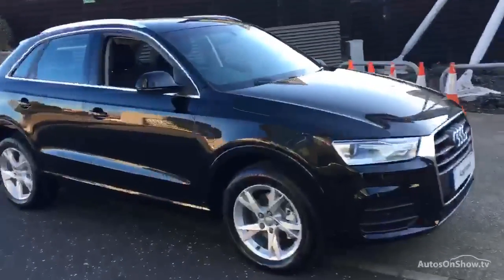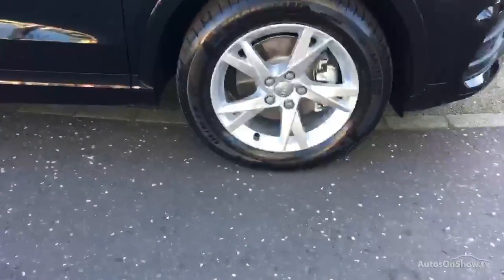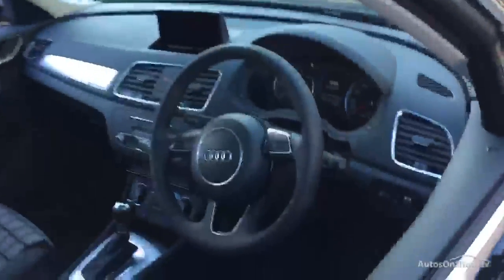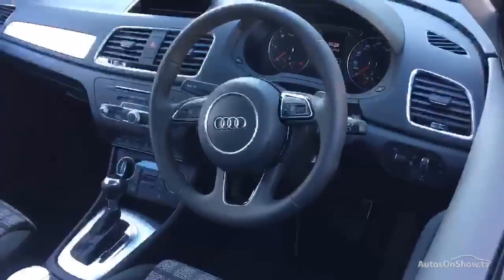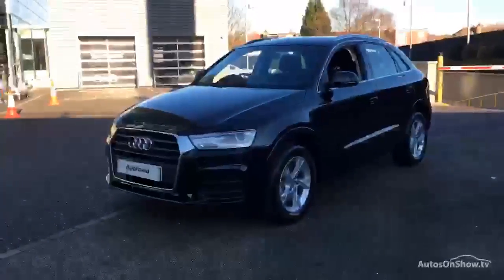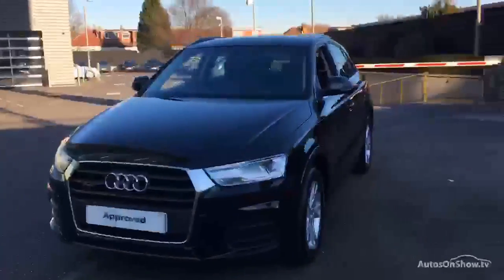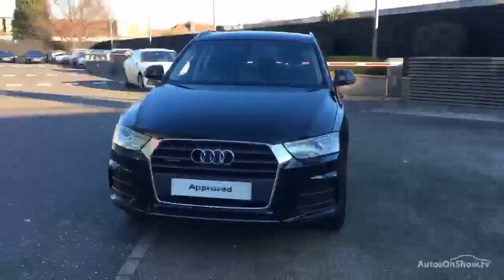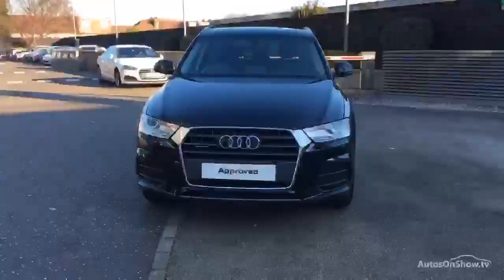LB66OHW AUDI Q3 TDI QUATTRO SE , West London Audi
AUDI Q3 TDI QUATTRO SE ESTATE , in